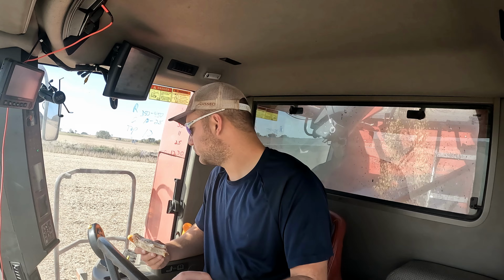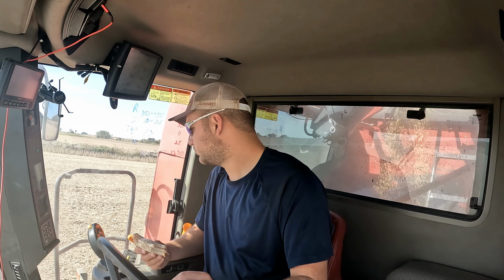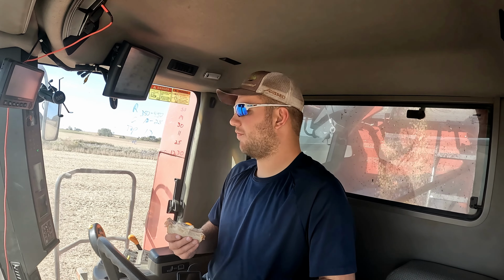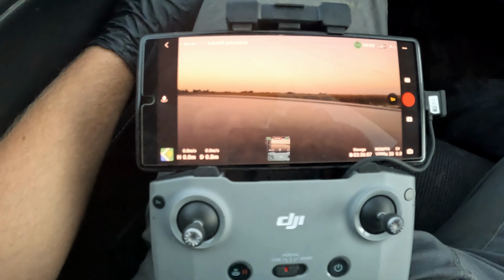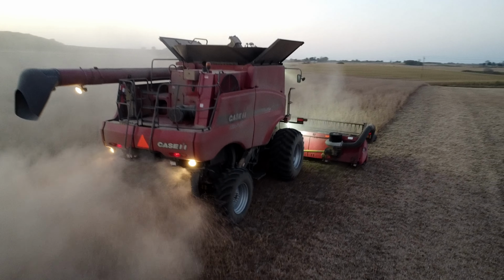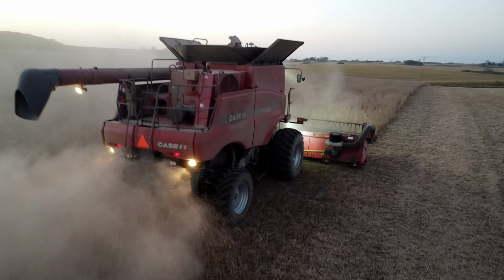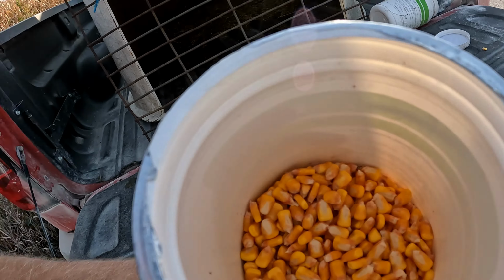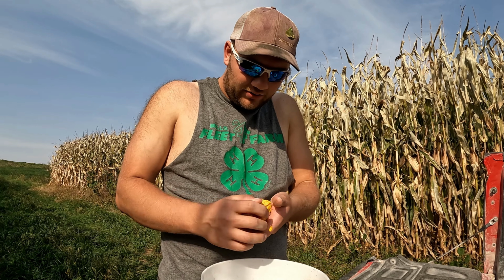Soybean Harvest Continues! I Hand Shell Some Corn For Moisture Sampling.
Soybean harvest is running strong. I also had to go check some corn and take some calves to the sales barn. If you liked it leave a thumbs up, if you have any questions leave a comment, if you thought it was good share it with friends and family, and last but not least if you want to watch it again or see more videos please subscribe.

Check out Facebook and Instagram @vikingvalleyfarm